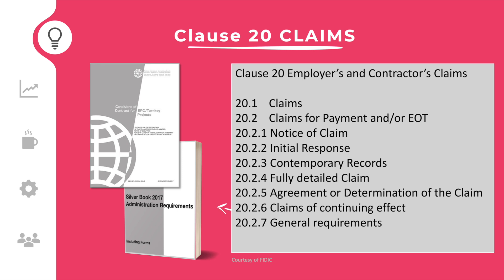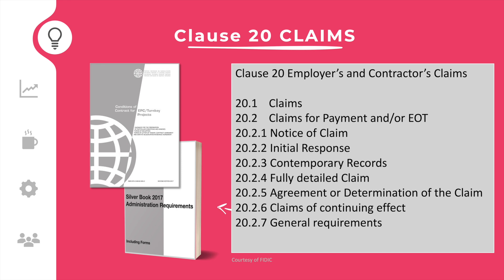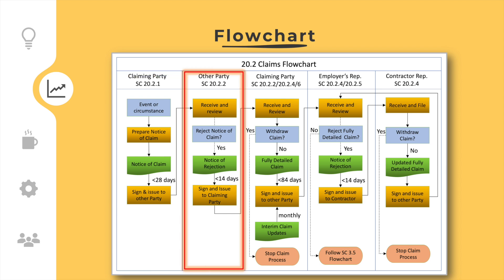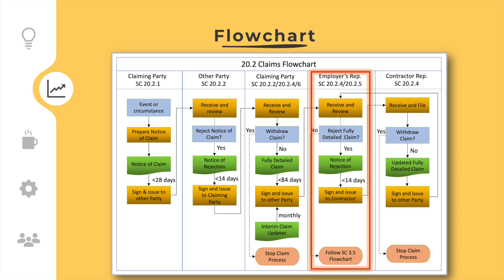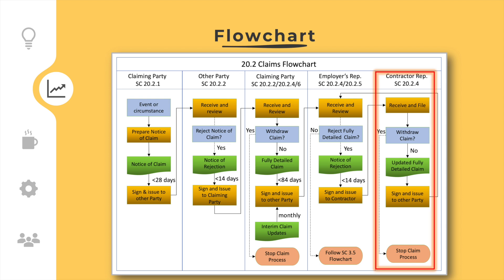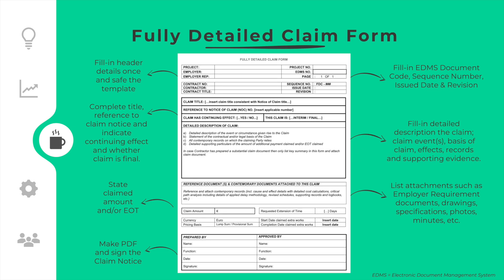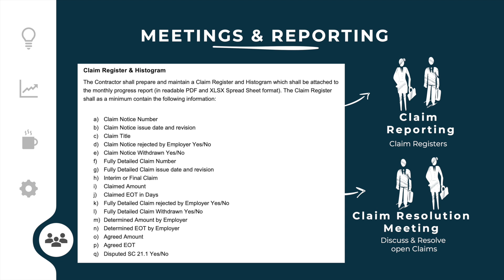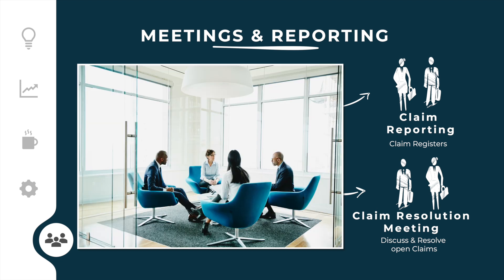Tutorial FIDIC Contract Management | CLAIMS | FIDIC Silver Book turnkey EPC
This tutorial explains Claims sub-clause 20 provisions in the FIDIC Silver Book engineering, procurement & construction (EPC) contract.

For FIDIC Standard Contracts - General Conditions visit: FIDIC International Federation of Consulting Engineers

In this video we will explain how the make and resolve a claim in a Silver Book EPC Contract.

The Silver Book contract is used for turnkey and engineering, procurement and construction contracts which can be priced on a fixed lump sum basis or can be a combination of fixed prices and unit prices.

In this session we are going to talk about clause 20 which applies for claims made by the Employer as well as claims made by the Contractor.

For any claim it is very important that the claim is notified as soon as possible within the applicable timeframe and with as much details as possible this will enable a proper review by the other party in order to provide an initial response in a timely manner.

Both parties shall comply with the claim provisions because unresolved claims can lead to more delays, disputes and possible arbitration.

Every contract should have Administration Requirements which include the forms to be used, reports to be made and work flowcharts which explain the process steps to take.

The claiming party shall prepare a Notice of Claim which describes the claim event, reason for the claim and the estimated effect on the schedule and contract price. The notice form shall be duly signed and send to the other party within the applicable period.

The receiving party shall review the claim notice and prepare an initial response. If the receiving party disagrees with the claim notice, then they shall prepare and issue a Notice of Rejection with their reasons for rejection within the applicable period.

Upon receipt of a Notice of Rejection the claiming party can decide to withdraw its claim or to prepare and submit a fully detailed claim form which shall clearly state if there are continuing effects or not, meaning if the claim is an interim claim or final claim.

The Employer’s Representative shall review the fully detailed claim and send a notice of rejection in case late submission or other reasons, otherwise sub-clause 3.5 regarding agreement or determination shall be followed. For interim claims with continuing effects sub-clause 20.2.6 shall be followed.

If the Contractor receives a notice of rejection for its fully detailed claim, then it can decide to withdraw its claim or submit an updated fully detailed claim including its detailed explanation why its claim is valid. The Employer Representative shall thereafter follow sub-clause 3.5 regarding agreement or determination in order to resolve the claim.

It is recommended to use standard forms for the Notice of Claim because this ensures that all required data and information is included. Ensure that forms are fully completed and are signed by a dully authorised personnel.

After submission of the Notice of Claim a Fully Detailed Claim Form shall be prepared and submitted within the applicable time period, including supporting documentation.

It is important to understand that Notices can be send by means of a form or a letter. In all cases the word “notice” shall be clearly stated on the form or letter as well as reference to the relevant sub-clause or clauses of the general conditions and/or particular conditions. Furthermore, notices shall be signed by duly authorised personnel which have been given delegated authority in accordance with the contract.

The administration requirements shall specify what the reporting requirements and frequency of reporting are. Normally a claims register is prepared which shall clearly show the status of the claim resolution process. The report can be submitted in various formats or can be generated by the applicable Contract Management System.

The administration requirements shall also specify claim resolution meetings which shall be held on a regular basis between the parties in order to discuss, clarify, negotiate and agree the claims. If no resolution can be achieved, then the dispute resolution provisions of the contract shall be followed.

Also check the video description for available free downloads.